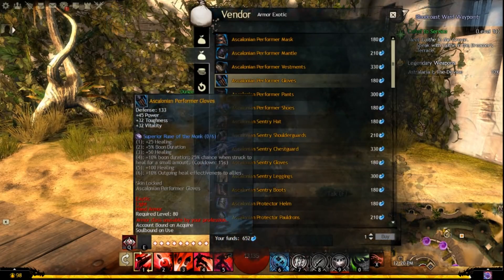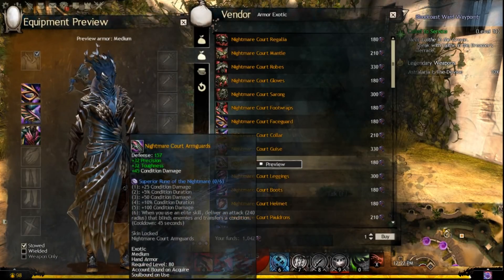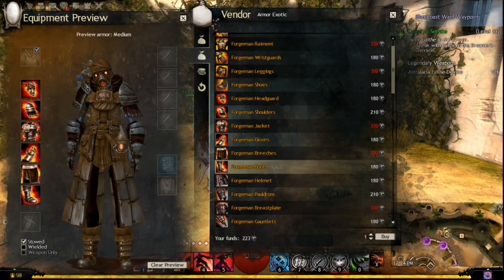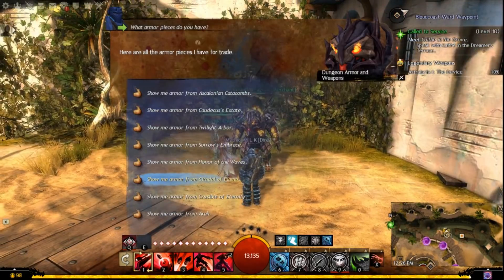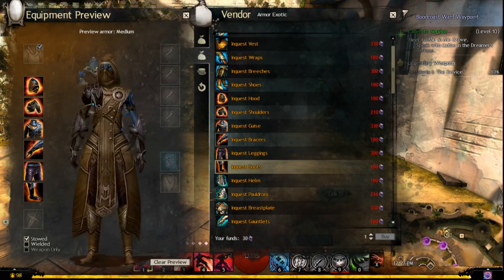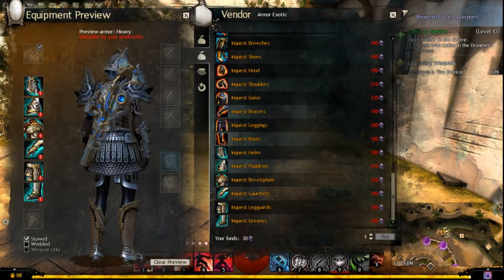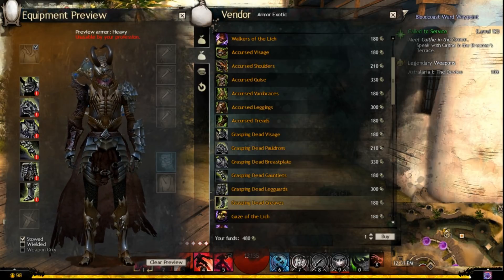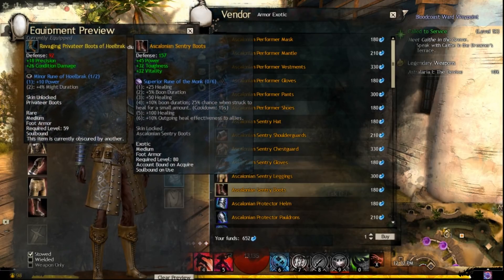Guild Wars 2 - Dungeon Sets Are Beautiful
Id really love to see more sets added to the game, mostly to the fractal game type.

If you'd like to help support King Vox and the Vox Nation consider becoming a patron.

Hit me up on Social Media! VoxNation Voxfamily ❣

My Rig:
GPU: Sapphire R9 290X Tri-X
CPU: Intel Core i7-4790K
HD: WD Black 2TB
SSD: Kingston 240GB
Motherboard: MSI Z97-G45 GAMING

My Gear:
Headset: Razer Kraken Pro v2
Mouse: Logitech g600
Keyboard: Logitech K120
Monitor: HP 23ES
Microphone: Focusrite Scarlett 2i2 Studio

Editing/Recording/SEO Software:
Wondershare Filmora

Check him out
Links to Youtube and Soundcloud.